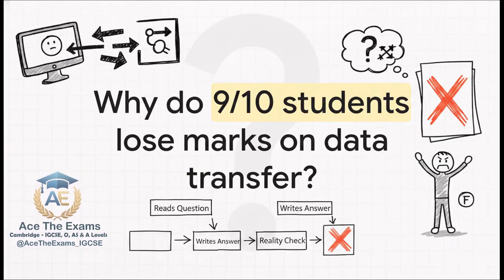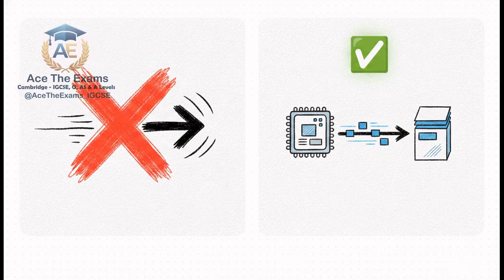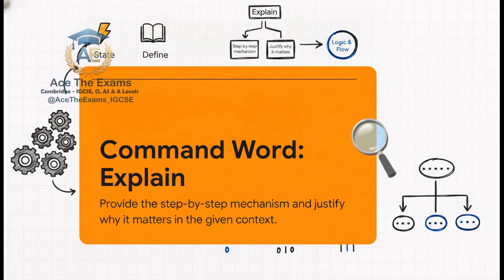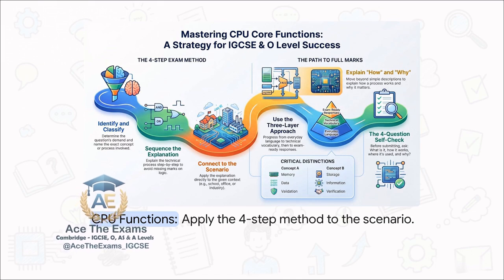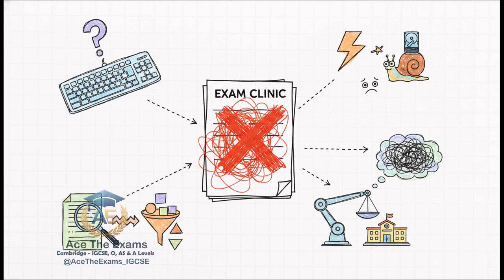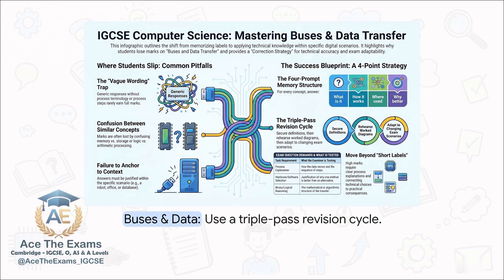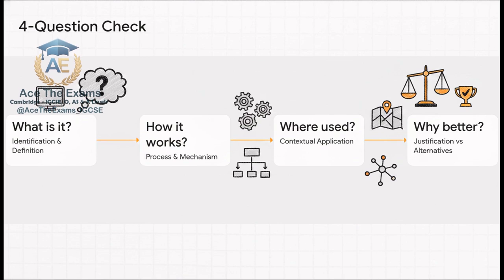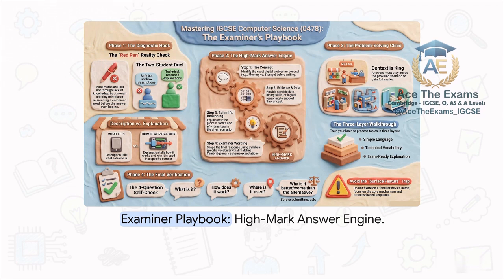Program Development Life Cycle Explained Igcse Computer Science 0478 | Computer Sc... | Ace The Exam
Program Development Life Cycle Explained Igcse Computer Science 0478 for Computer Science. This Ace The Exam lesson explains Program Development Life Cycle Explained using exam-focused revision, questions, past-paper practice, mark-scheme understanding and common mistakes.

Primary search query: Program Development Life Cycle Explained IGCSE Computer Science 0478
Related searches: Program Development Life Cycle Explained Computer Science 0478 questions, Program Development Life Cycle Explained 0478 past paper